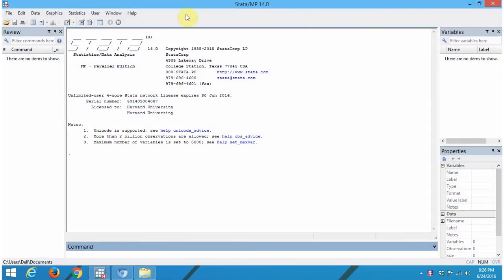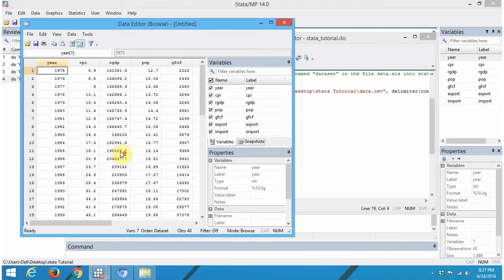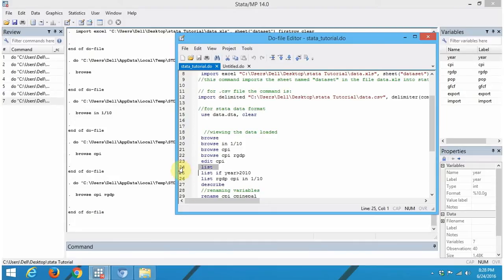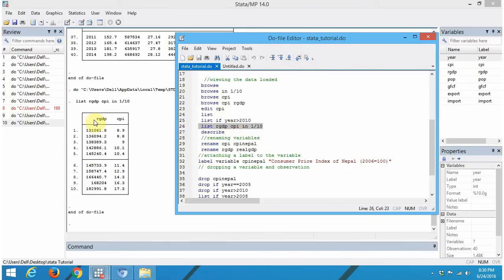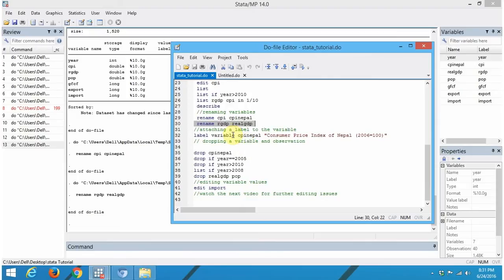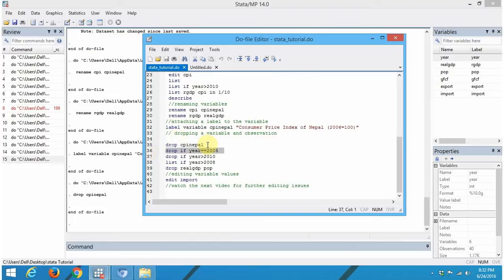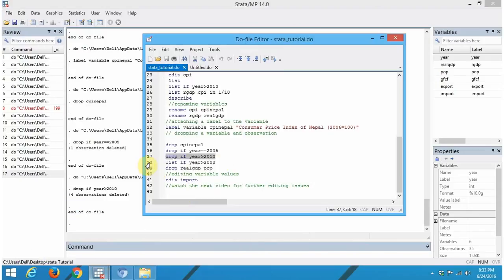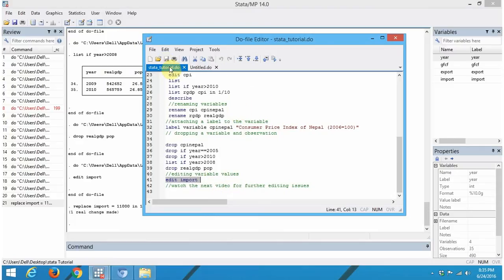Stata Tutorial 2:Viewing the Data Set and Editing Basics